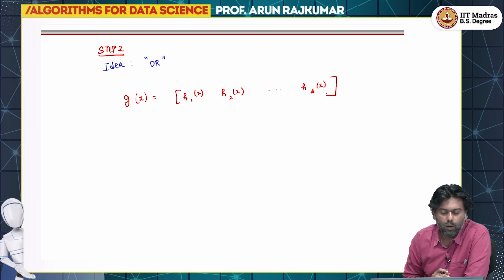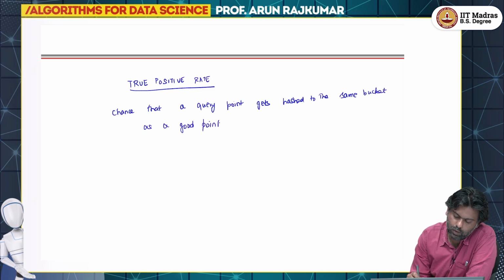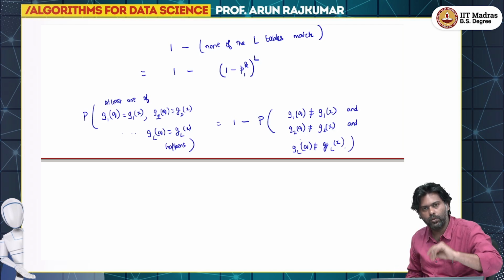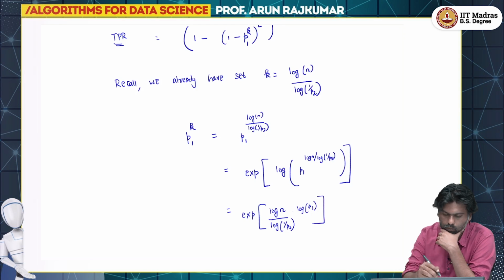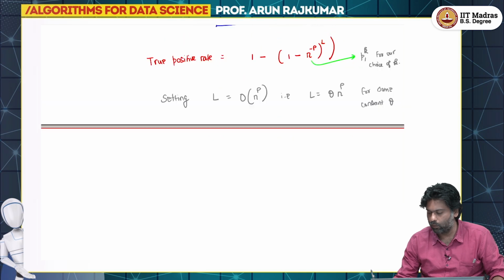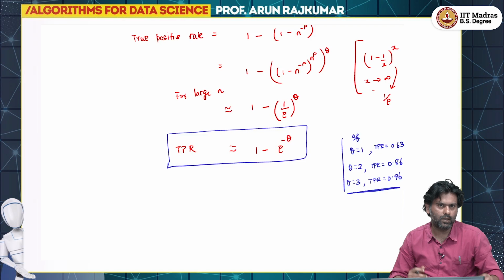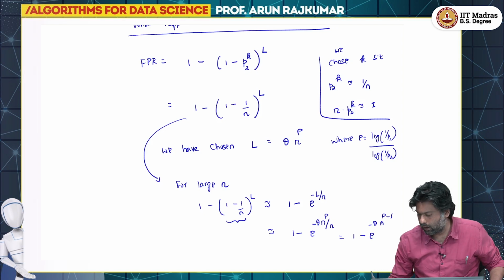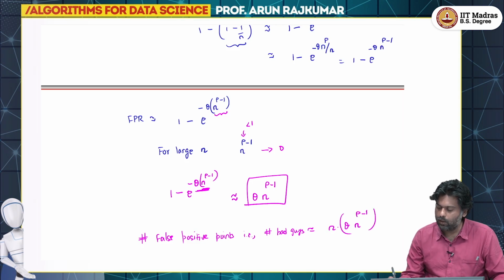W3_L7: LSH - increasing TPR with "OR"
Video Overview
 This lecture focuses on improving the true positive rate (TPR) in locality sensitive hashing while maintaining a low false positive rate (FPR). To achieve this, multiple hash vectors are combined using the OR function. This method increases the likelihood of correctly identifying similar items without significantly raising false positives. The concept of using multiple tables is also introduced to further enhance performance through careful parameter selection.